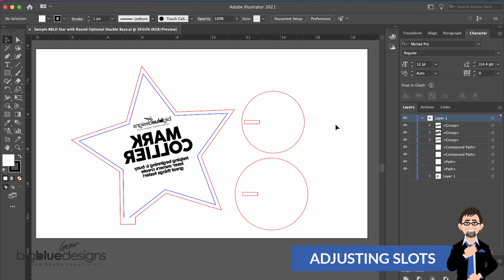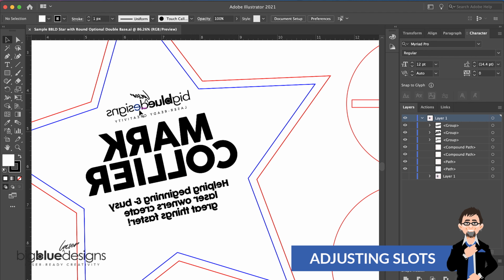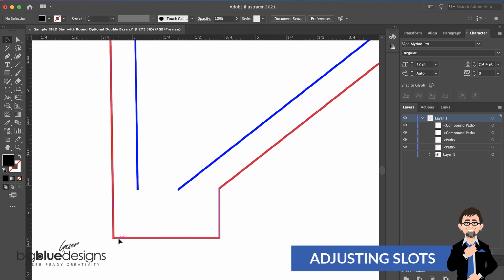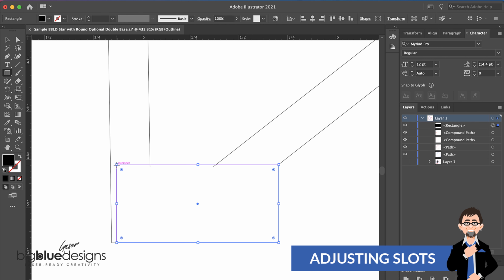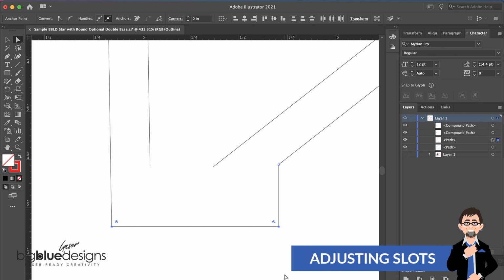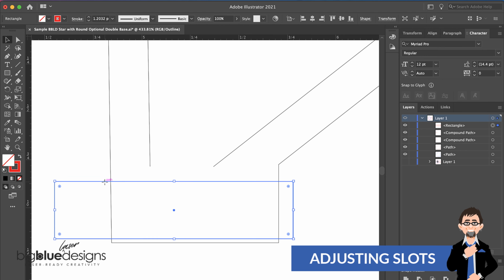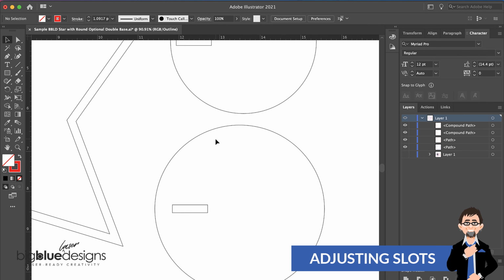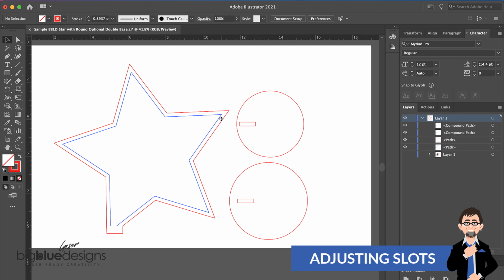Star Award: How to Adjust the Slots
Description and Links Coming Soon!